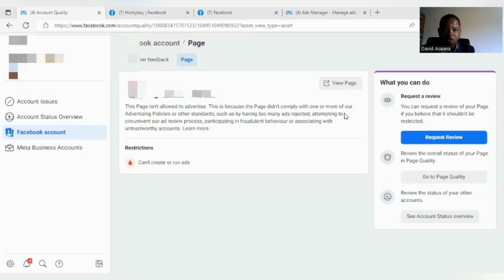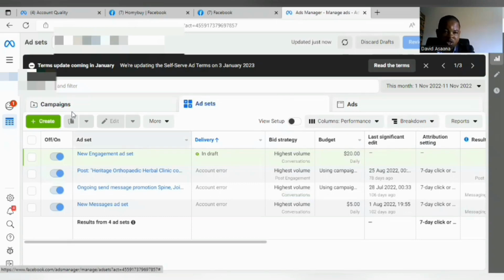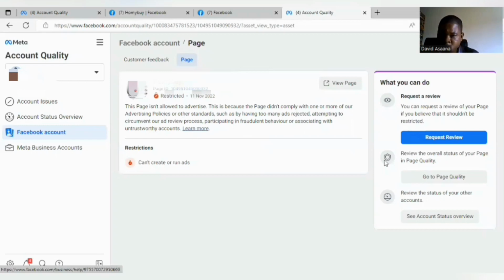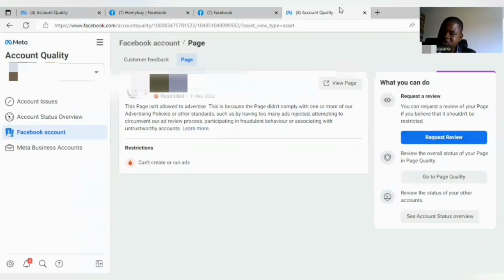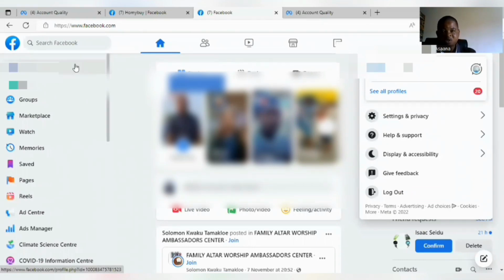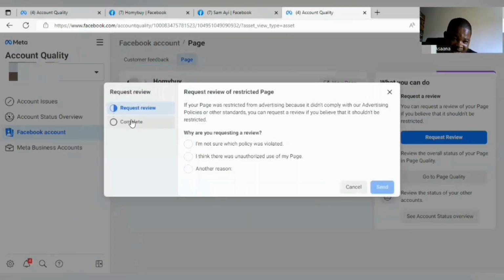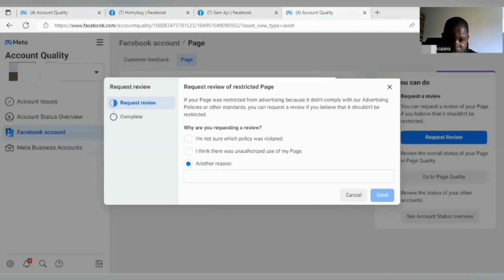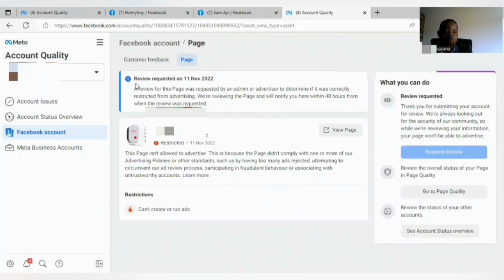FACEBOOK PAGE RESTRICTED PROBLEM SOLVED 2022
Follow this step-by-step process to re-instate your Facebook page. I have re-instated 1000+ Facebook accounts using this procedure. If you have further problems, comment and let me help you.
If you want to place an order for re-instatement of your account, WhatsApp us by clicking or follow (Fiverr) to place an order. OR